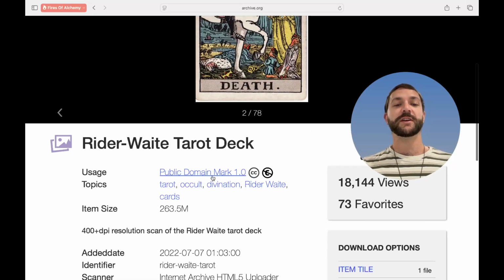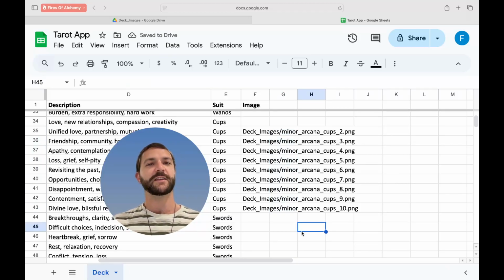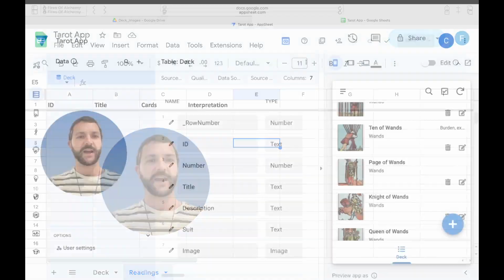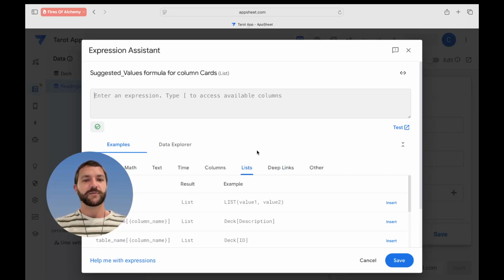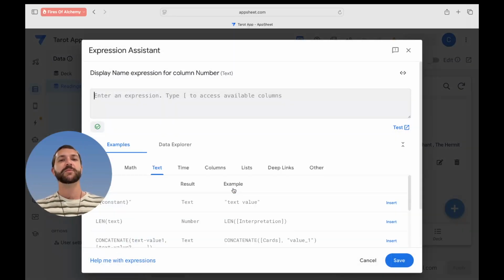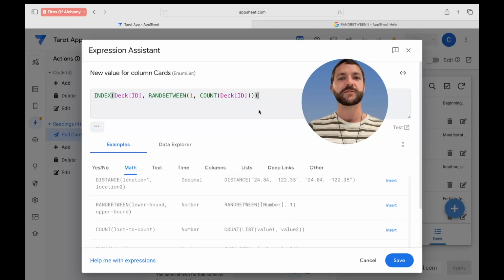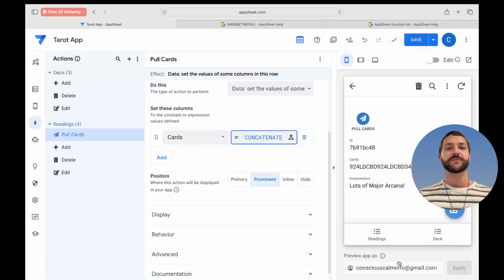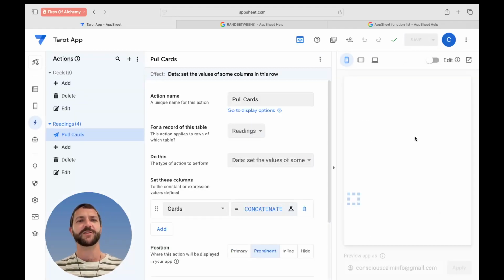Lesson 4: References, Actions, Buttons, Views (AppSheet Tutorial - No Coding Needed!)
In this lesson, we upgrade our tarot app by replacing image links with a high-quality Rider-Waite-Smith deck from the Internet Archive, fix missing court cards, and then build a brand-new Readings table. You’ll learn how to reference cards from your deck, set up a readings view, and start creating an action button that pulls random cards. This is the foundation for making your app actually give readings.

00:00 Intro
00:03 CC0 Creative Commons Images
02:22 Replacing Image Filenames
03:57 Revisiting Join Function
07:54 Adding Readings Feature
09:21 Adding New Data to Appsheet
10:15 EnumList Type and References
11:20 Adding a New View
12:22 Suggested Values Formula
14:14 Working Pulled Cards List
15:55 Adding an Action Button
18:00 Changing Column Displayed Name
19:22 Adding Action Button Formula
20:32 Get Help with Formula Expressions
21:15 Using INDEX expression
23:00 Working Random Pull Card Button
23:55 Expanding Our Button Formula
25:50 Troubleshooting Formula Expression
32:13 Fixed Button to Pull Multiple Cards

You may purchase direct access to the project to support future lessons. Access enables you to clone the entire Appsheet project and modify it as you wish. You will maintain access as the template is updated in future lessons, you can clone as many times as needed.

What’s Covered in Lesson 4
 • Finding and downloading a Creative Commons Rider-Waite-Smith deck (public domain)
 • Replacing your old card image links with the new high-res scans
 • Troubleshooting missing Page, Knight, Queen, King entries left out of the spreadsheet
 • Using Google Sheets formulas (JOIN, CONCATENATE) to clean up file names
 • Creating a new Readings table with ID, title, cards, and interpretation columns
 • Setting up an enum list reference so readings can pull cards from your deck
 • Adding a Readings view in AppSheet navigation
 • Writing expressions for suggested values (linking to Deck IDs)
 • Introduction to Actions: adding a “Pull Cards” button that randomly selects cards
 • First steps towards using user input (“How many cards?”) to generate multiple random pulls
 • Troubleshooting formulas and seeing how iteration + trial/error shapes the build

For more insight into my style of readings, the history of tarot and more - see my website below:
Support future readings and expanded content 🤝